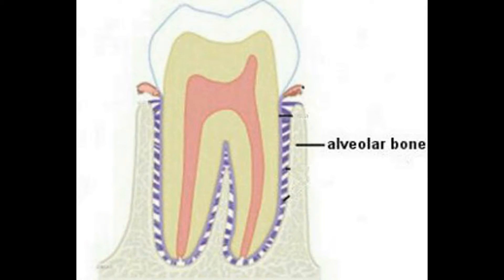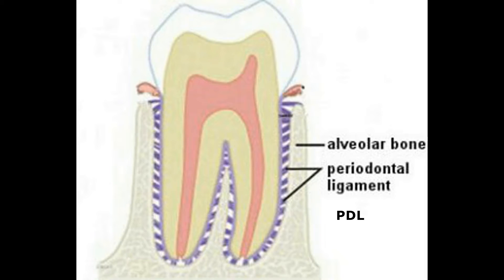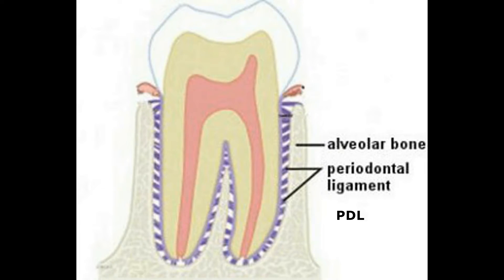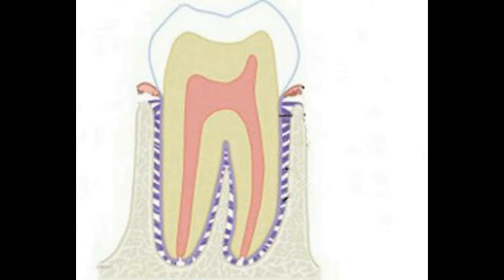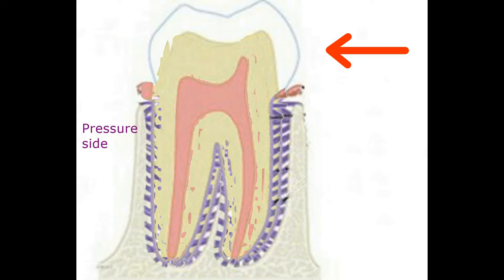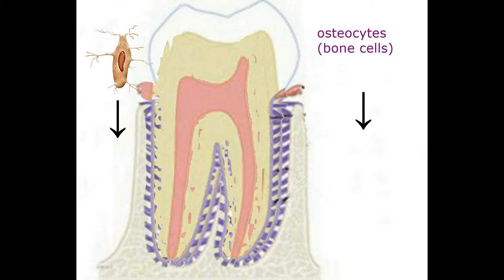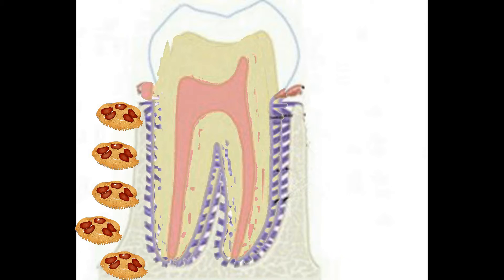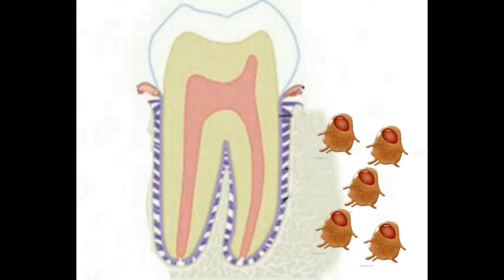How do braces work? How do teeth move?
This is a simplified explanation of the complex physical, biochemical and cellular process that allows teeth to move.

Here are the sources for some of the pictures I animated in this video: